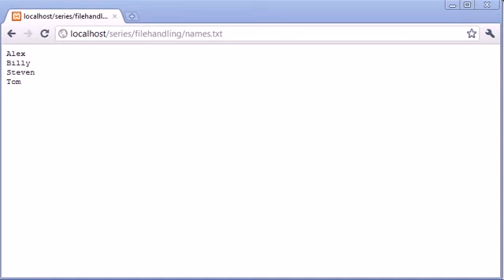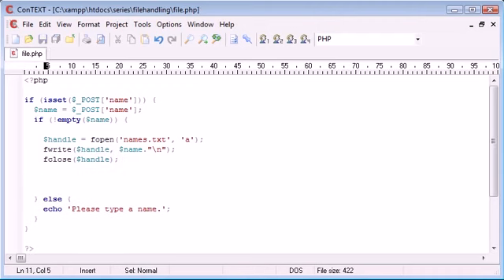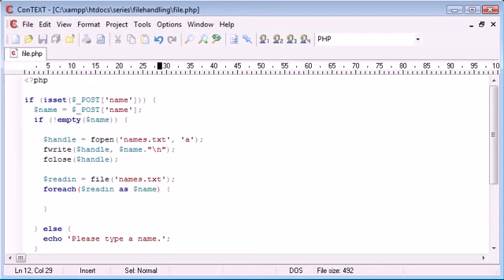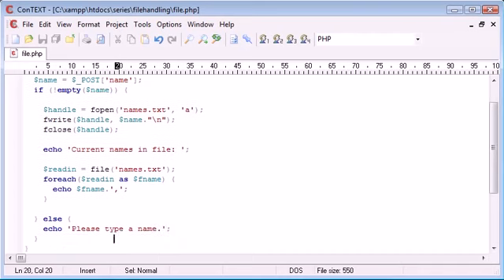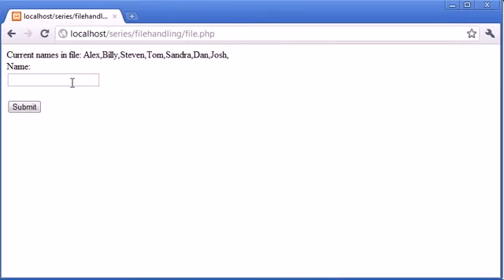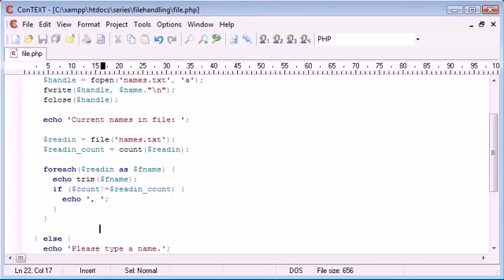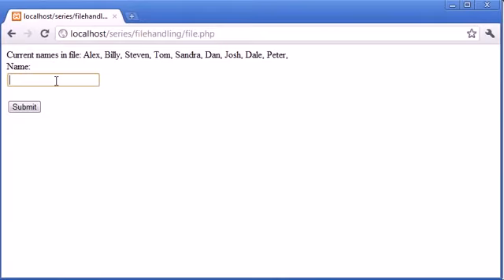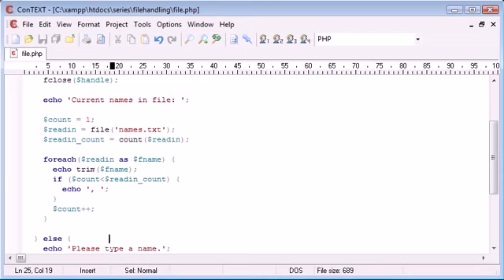Reading a File